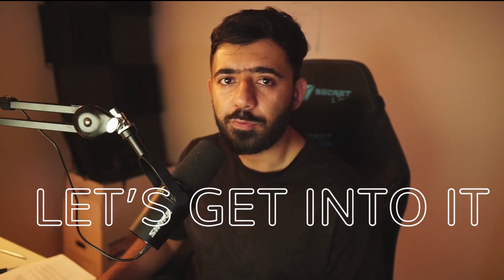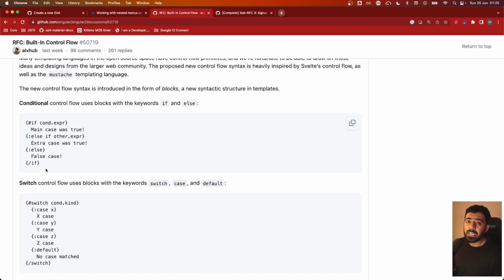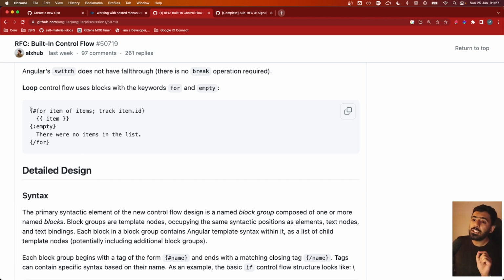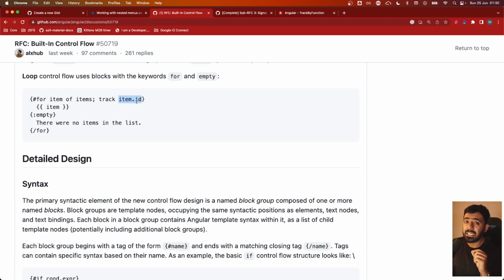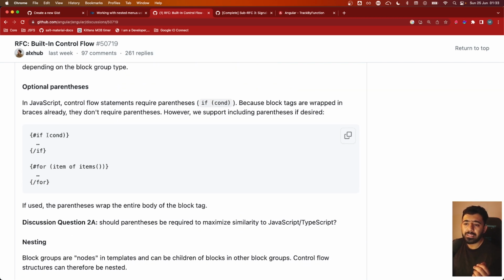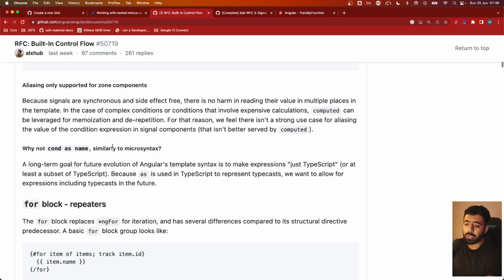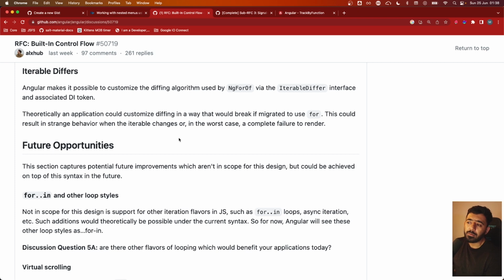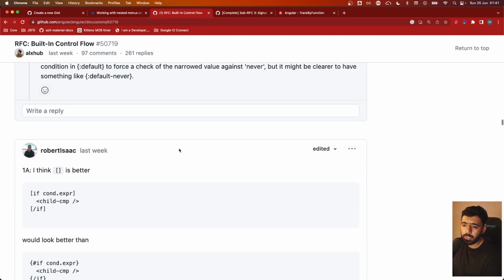Angular's new Control Flow (RFC) - Everything you need to know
Hey everyone, in this video we'll discuss Angular's new control flow that is right now in RFC (Request For Comments). Which means you, I and anyone can basically comment on the GitHub discussion to give our comments and help the overall outcome. I personally believe that this change is going to help a lot writing better Angular applications. Especially the ones with complex control flows in the template. And having this built in would be amazing.

Join me on this journey as we explore this exciting new frontier in Angular development!